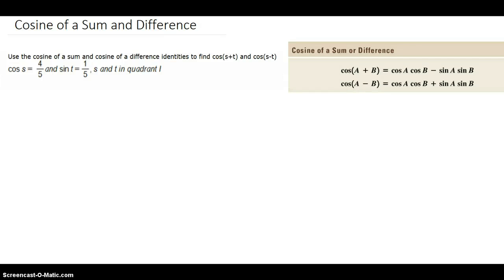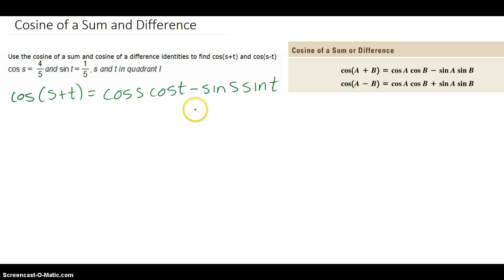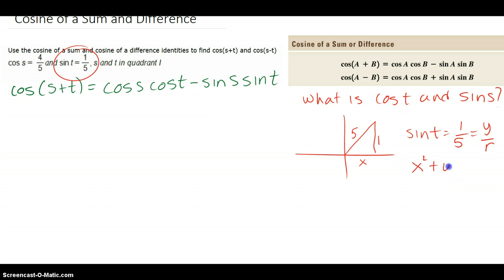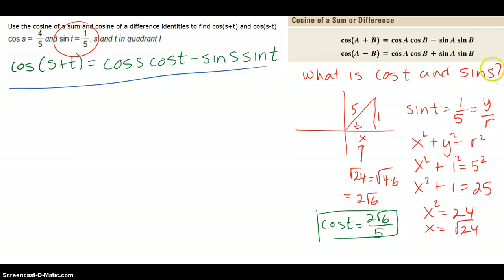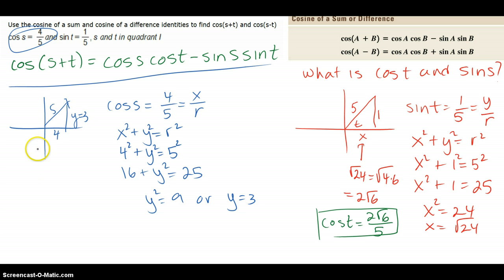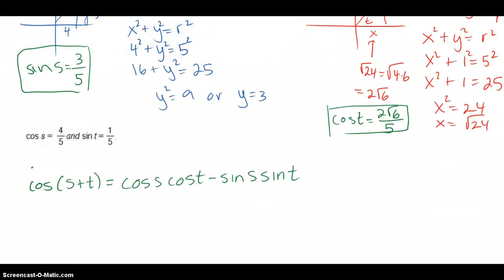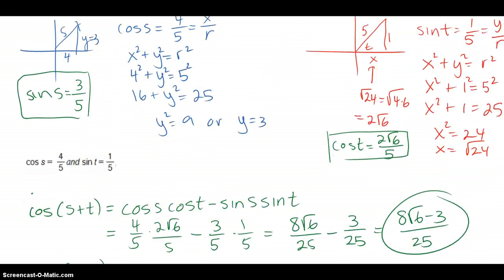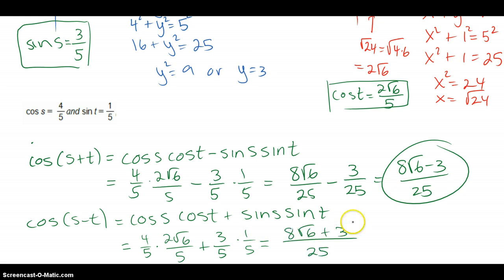Cosine of a Sum or Difference